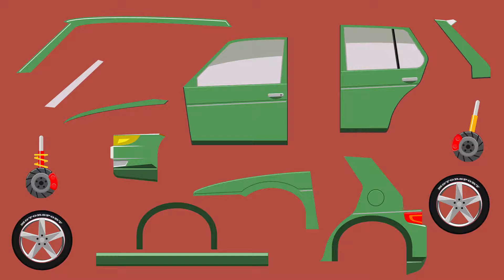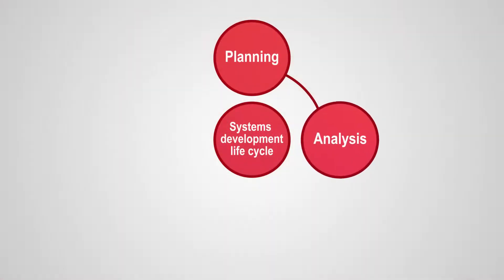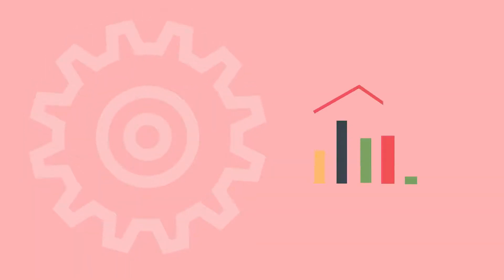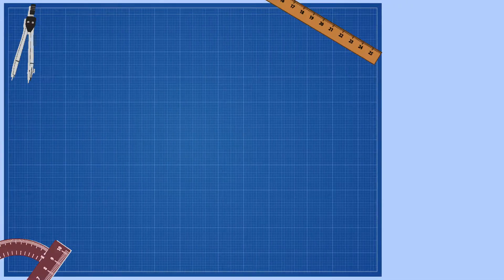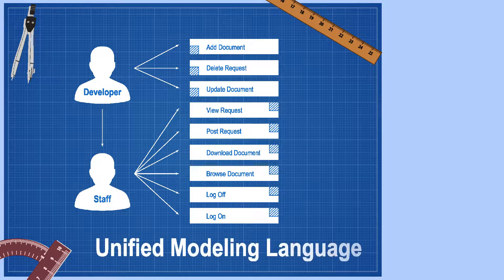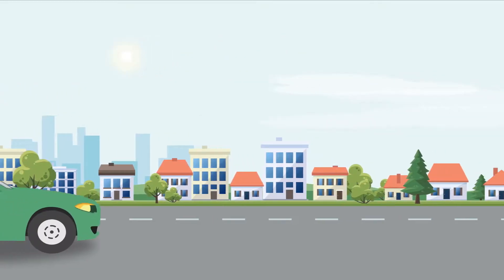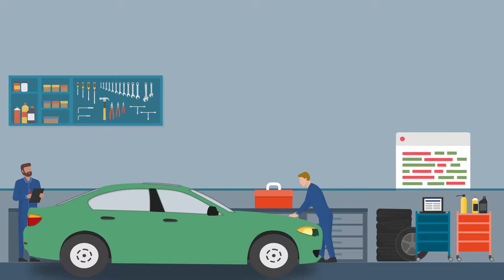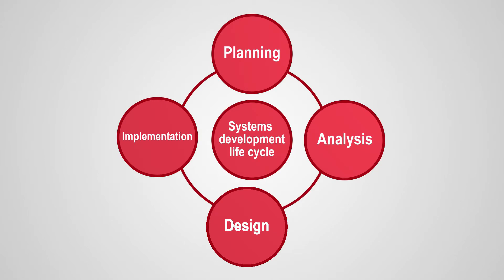Information Systems Development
This subject introduction is from Didasko Group's award-winning, 100% online IT and Business courses.